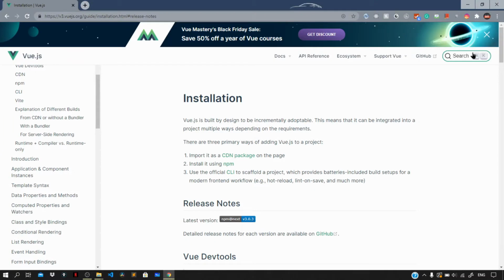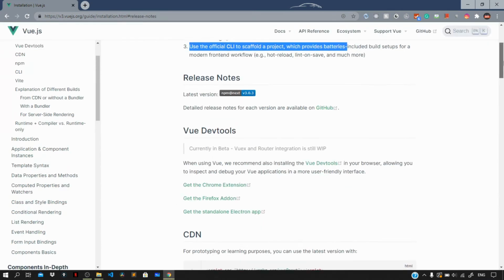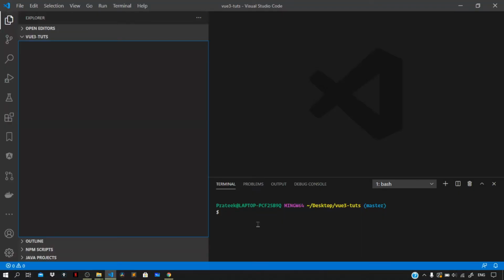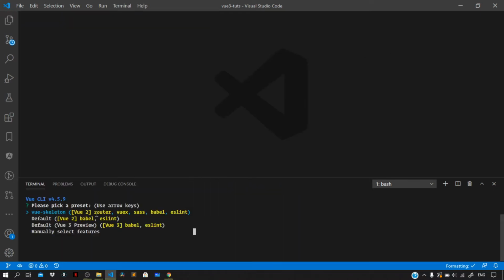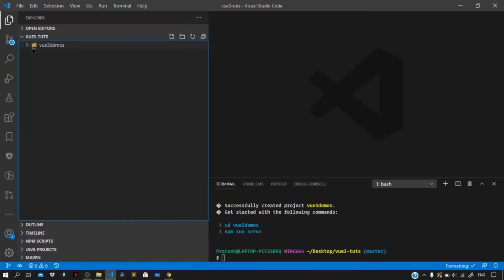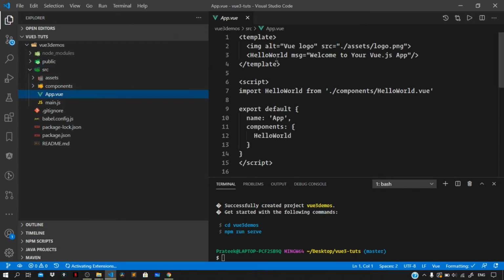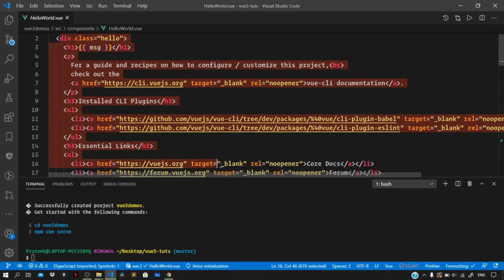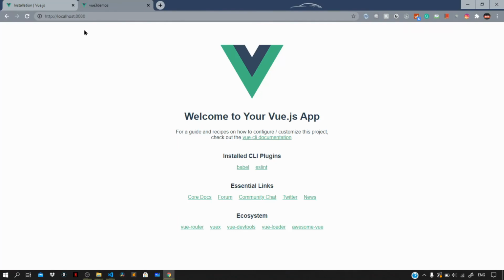Vue 3 Basics - #2 - Installing Vue CLI & Setting up a Vue Project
In this video, we will install the Vue CLI first onto our system and then we will create a Vue Project using the Vue CLI. The code for the video (if any) can be found on GitHub.